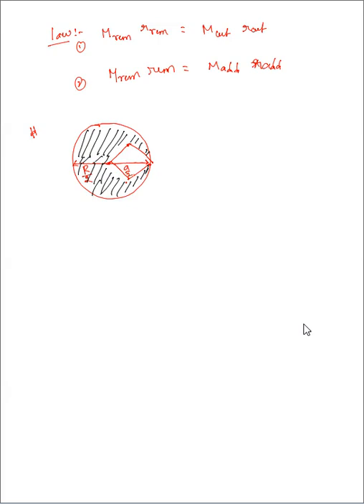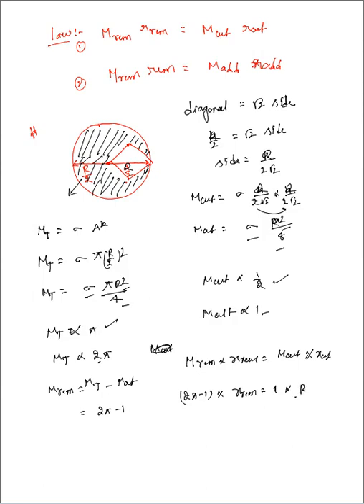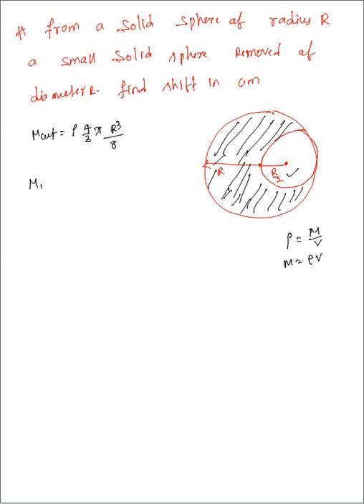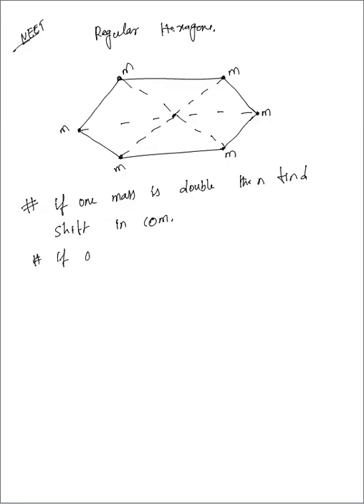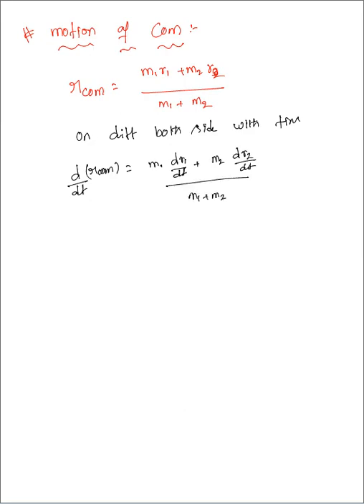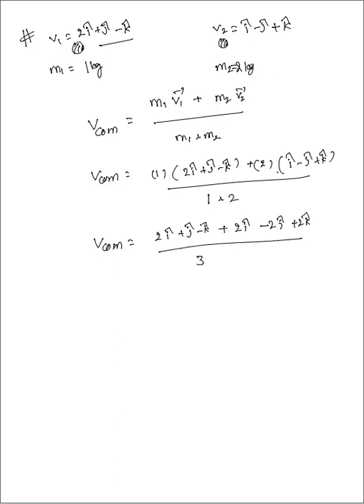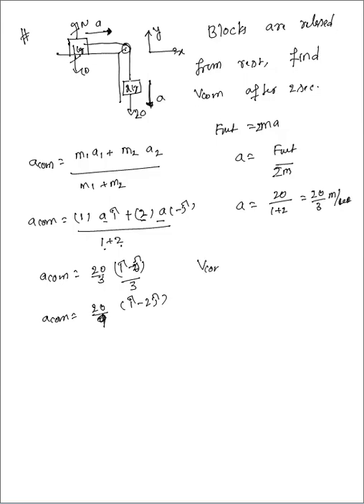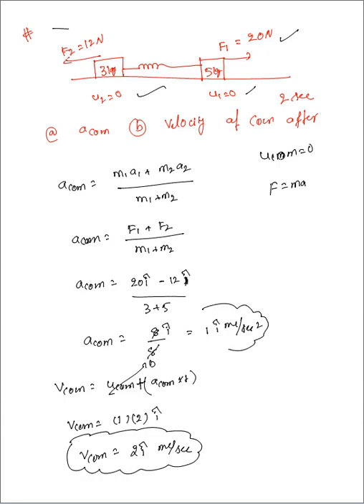System of particles and rotational motion lec 2 JEE NEET CET and Board's